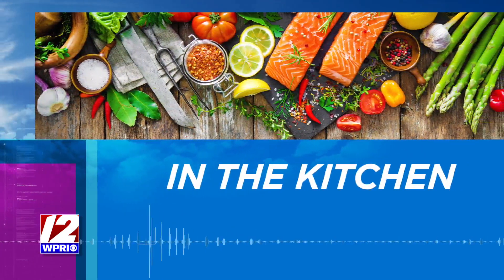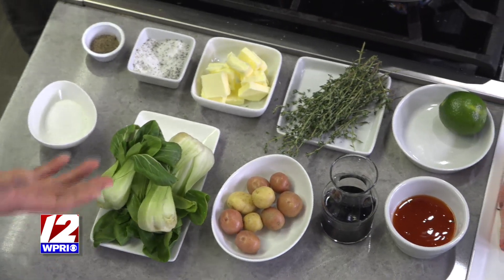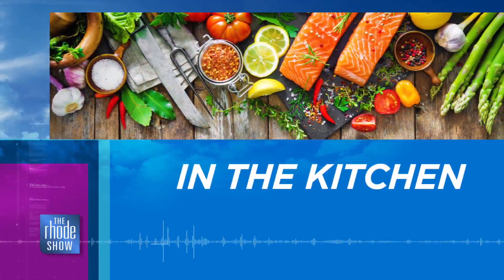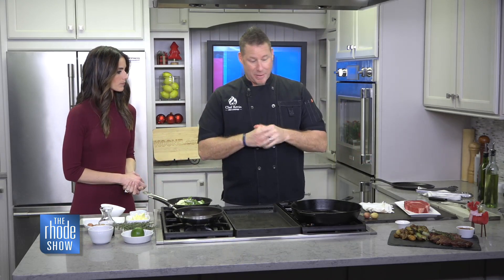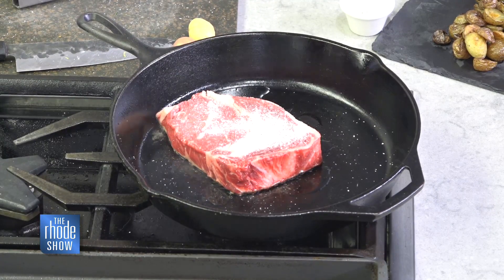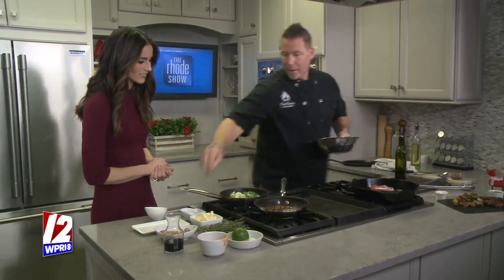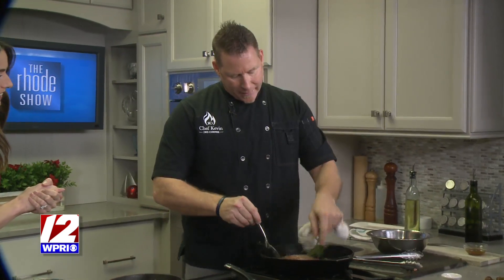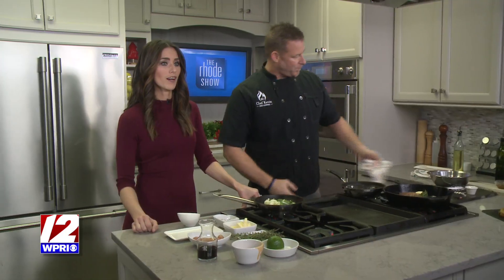Pan Seared Prime Ribeye and Soy Chili Glaze